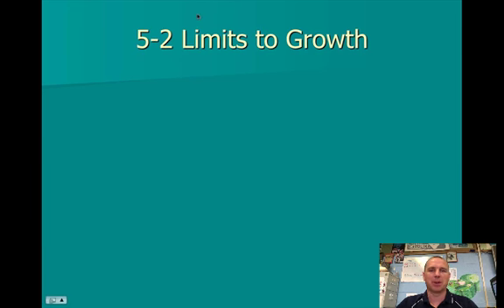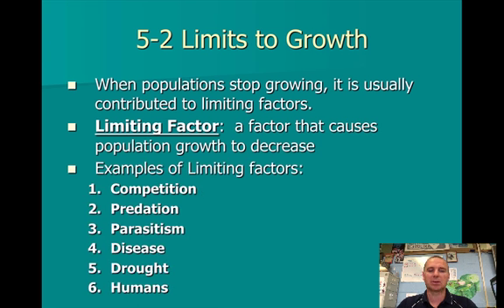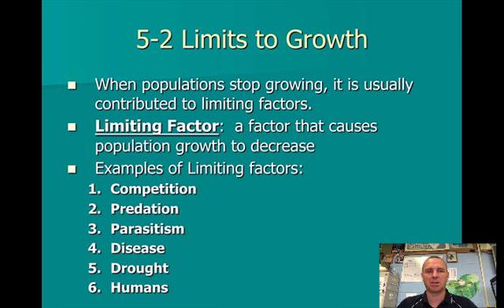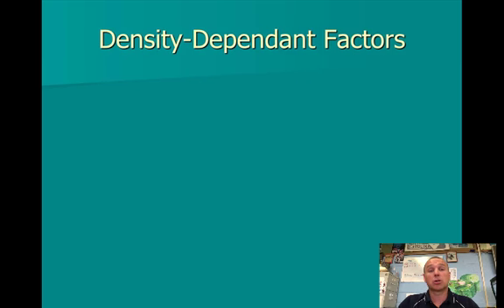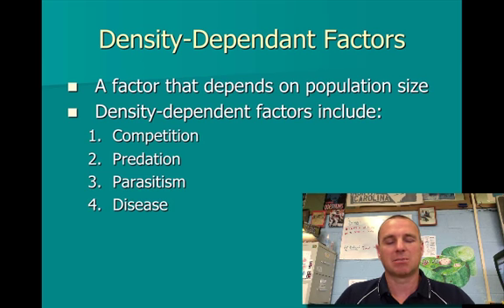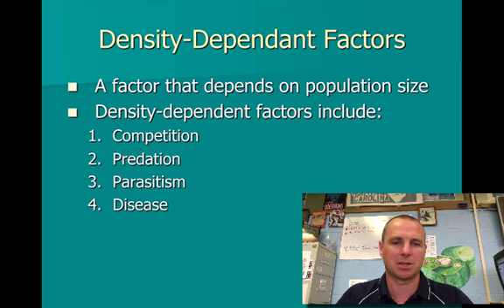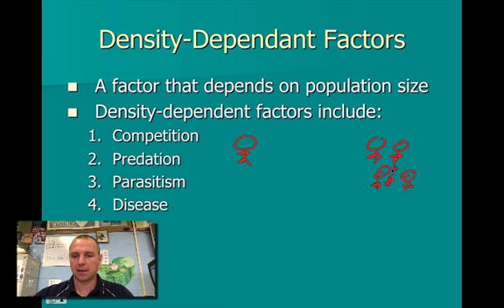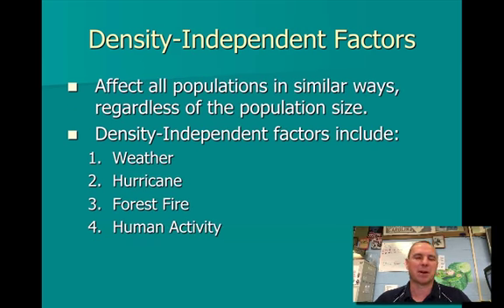Populations Part 2 Video 29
Factors that limit population growth.  Density-dependent and density-independent factors.